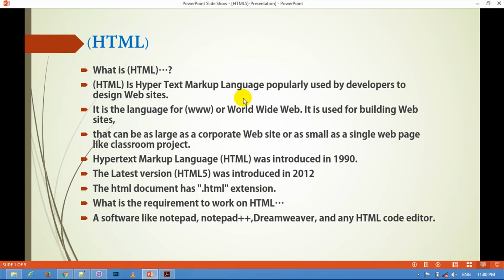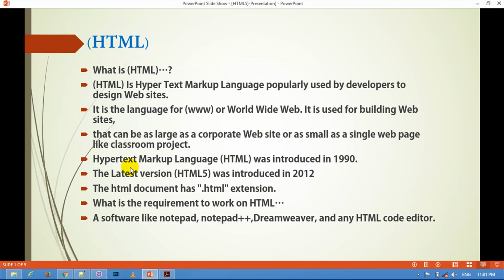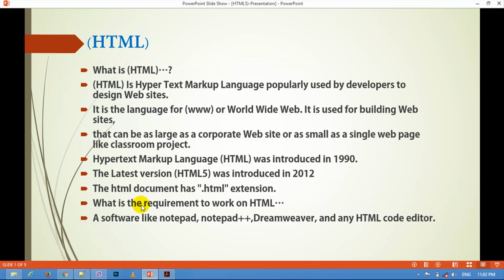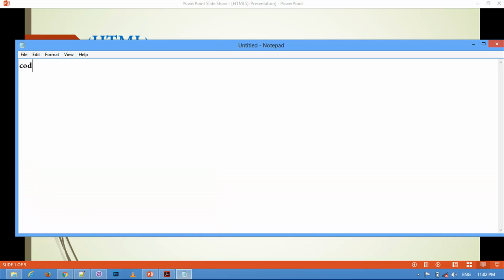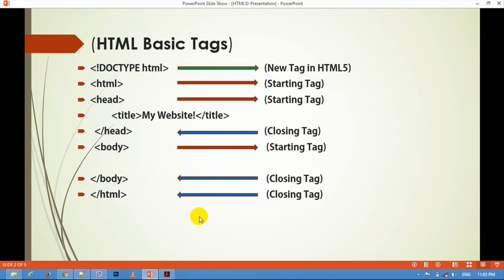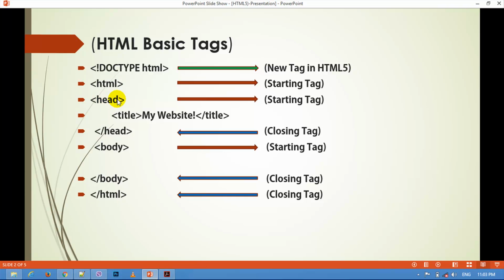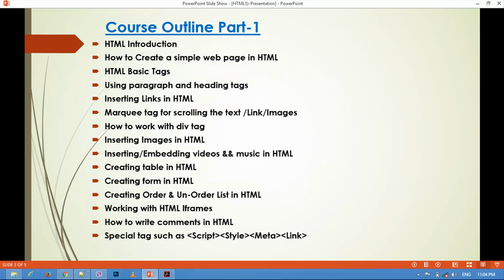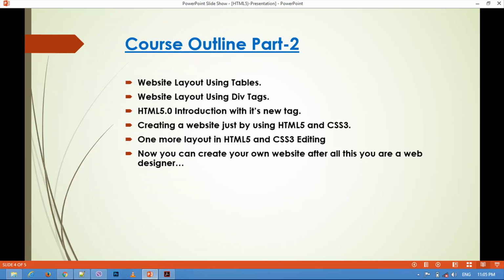html5 and css3 complete tutorial 1 – Introduction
In this video you will learn about html5 and css3 introduction.

What can you find inside this channel?
You can find all the video tutorials about web designing, web developing complete courses videos we have created this channel to provide the complete web designing, web developing video tutorials in high quality all you need is to subscribe our channel and get the latest videos information from this channel.

Click here for my paid courses!